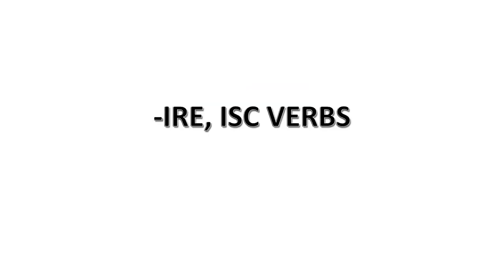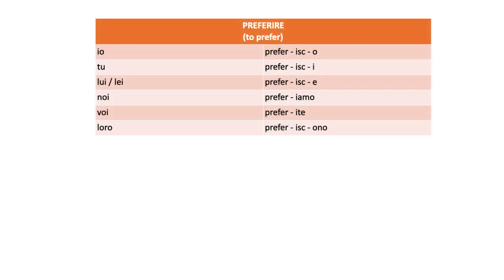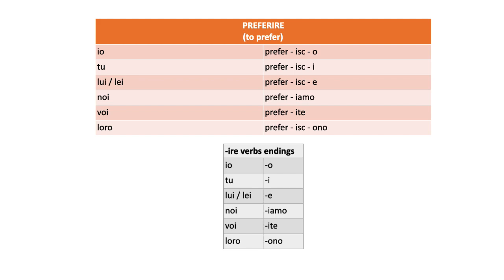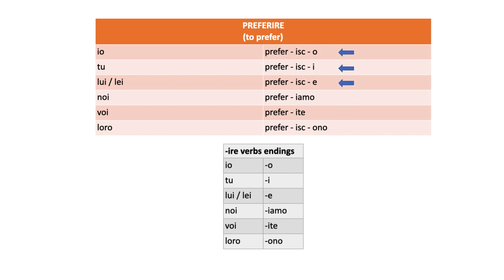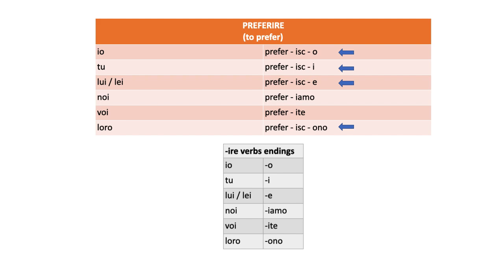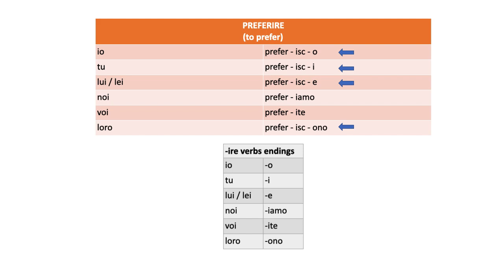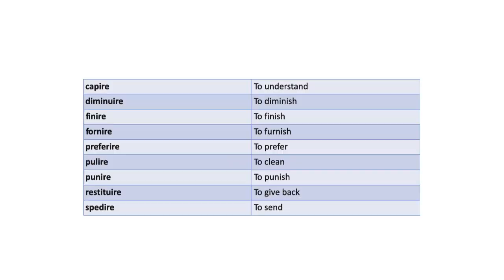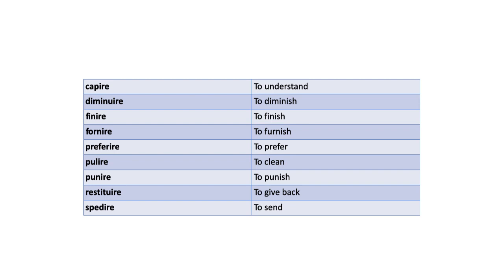Italiano 101, coniugazione dei verbi isc